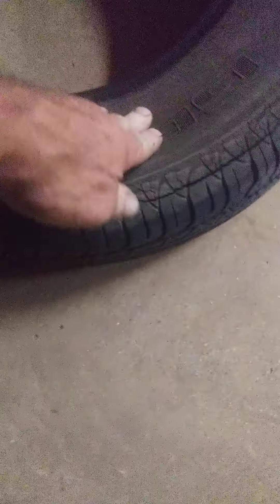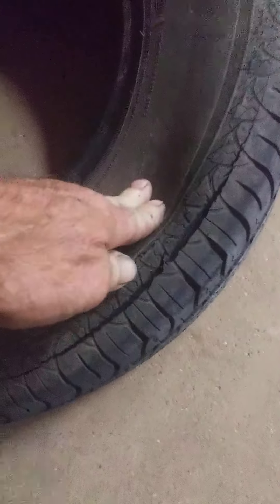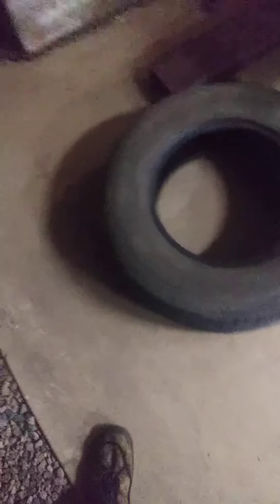Free Smoker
I was given a smoker to restore, my almost blown out tire, and the "Hook".